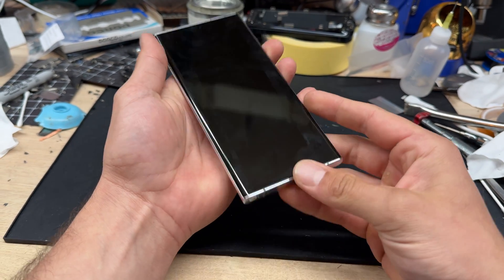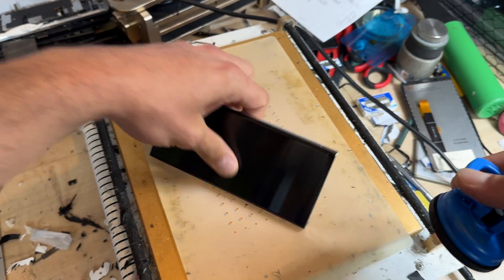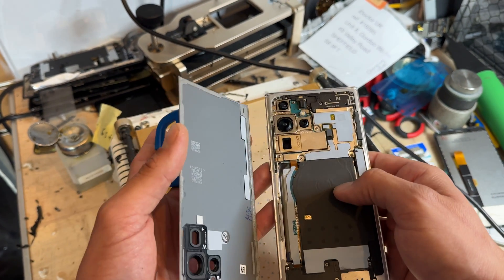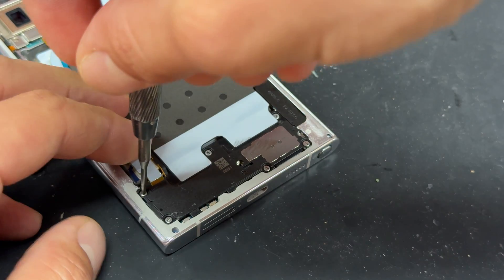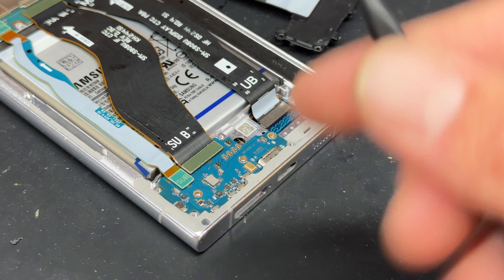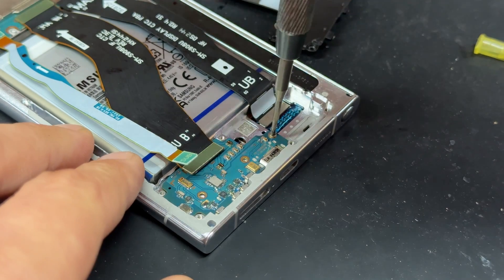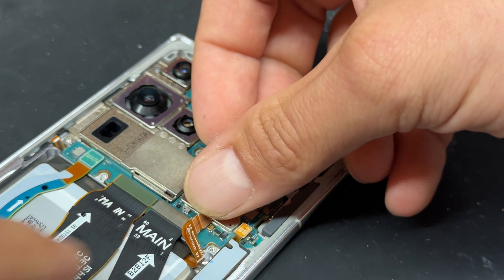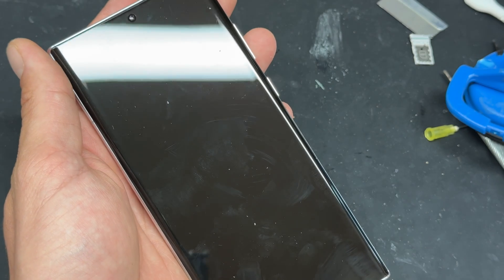Samsung S22 Ultra Charge Port DIY Repair Guide - Fix Your Samsung At Home!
Is your Samsung S22 Ultra not charging properly? No need to panic or rush to a repair shop just yet! Our 'Samsung S22 Ultra Charge Port DIY Repair Guide' is here to save the day. This comprehensive video tutorial will walk you through the entire process of fixing your Samsung S22 Ultra charge port at home, step by step.

In this detailed guide, we’ll cover everything from identifying the problem to safely disassembling your phone and replacing the faulty charge port. Whether you’re dealing with a loose connection, debris, or a completely non-functional port, we’ve got you covered. Our easy-to-follow instructions, combined with close-up visuals, make this repair accessible even if you’re a beginner in DIY electronics.

Here’s what you’ll learn in this video:

Essential Tools: What you need to get started and where to find them.
Disassembly: How to safely open your Samsung S22 Ultra without damaging other components.
Charge Port Replacement: Step-by-step instructions to remove and replace the faulty charge port.
Reassembly: Putting everything back together and testing to ensure your repair was successful.

By the end of this tutorial, you'll have the confidence and knowledge to repair your phone and save money on costly professional repairs. Plus, fixing your own device gives you a sense of accomplishment and the skills to handle future repairs.

Don't let a malfunctioning charge port slow you down. Watch our guide now, and bring your Samsung S22 Ultra back to life! Fix your Samsung at home and avoid unnecessary expenses with our expert guidance!